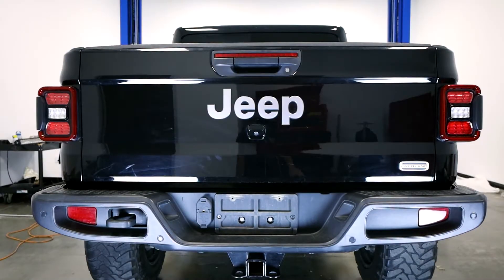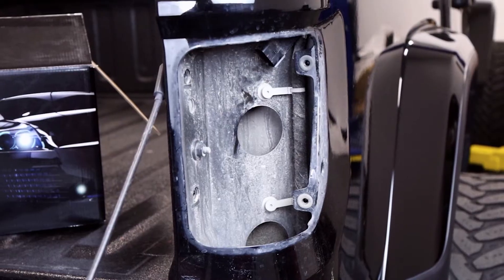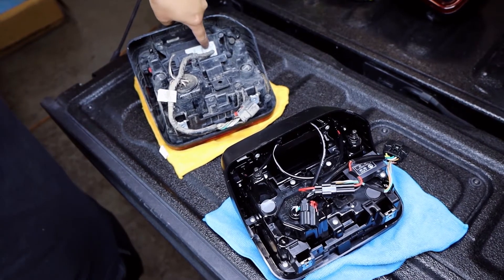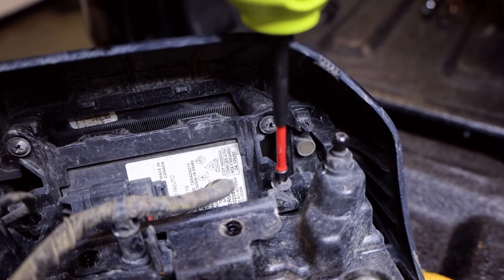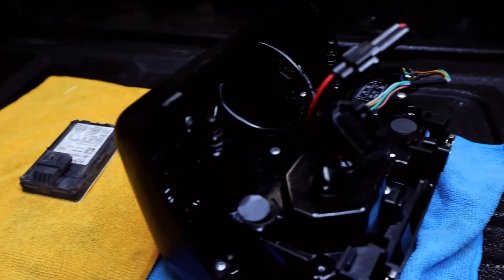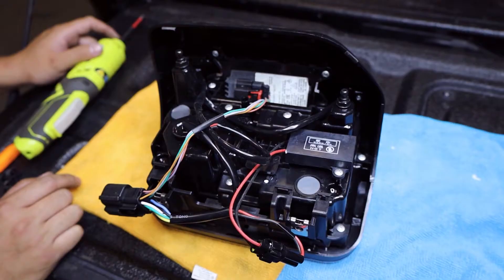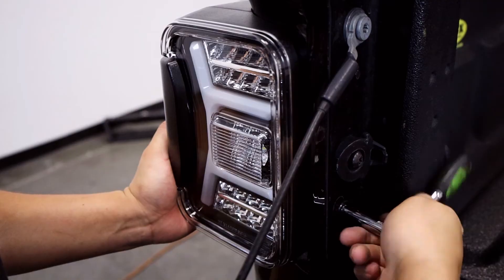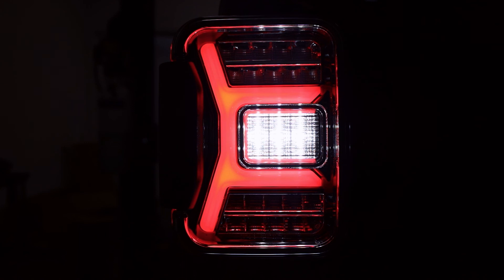LED Tail Lights fit for 2019-2021 Jeep Gladiator JT Installation Steps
Specification
Bulb: LED
Wiring Harness: Included (Plug-and-Play)
Compliance: DOT/SAE
Color Finish: Glossy Black housing / Clear lens
Replaces Original (OE) Part #: L: 68336583AG; R: 68336582AG
Partslink: w/o Blind Spot Detection:
L: CH2800226; R: CH2801226

Fitment
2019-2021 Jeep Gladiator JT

Package Includes
1 Pair of Tail lights (Left and Right side)

Notes
1.) Models without Blind Spot Detection, directly connect these lights to your Jeep;
2.) Models with Blind Spot Detection, please remove the Blind Spot Detection from your original lights and install into these lights first.

Features
1.) Direct Fit Upgrade & Weather Sealed & Increases Visibility at Night；
2.) Easy installation: Plug & Play. Plugs directly into original factory harness；
3.) Full LED running light, LED brake light, and LED sequential turn indicator.